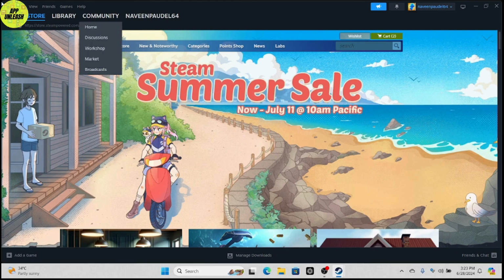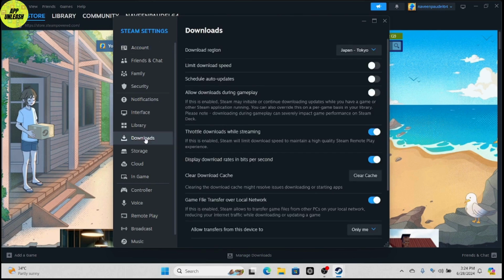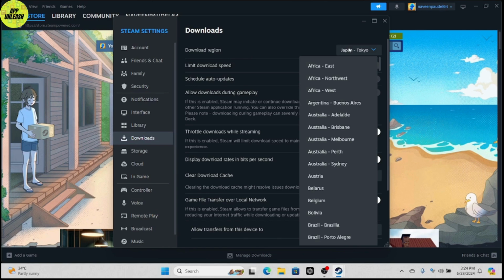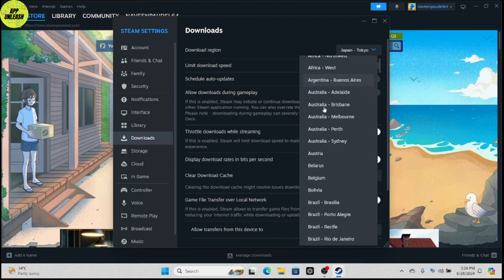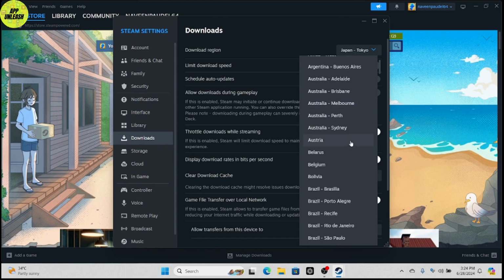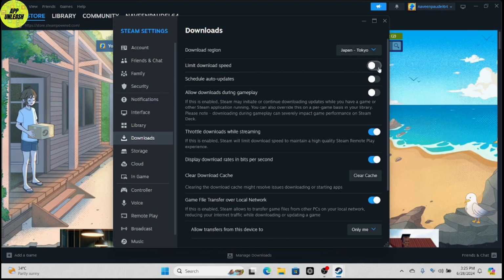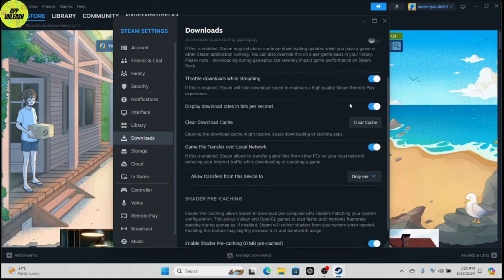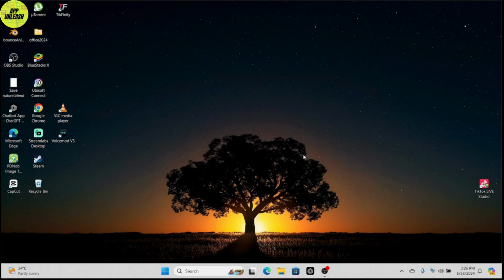How to Fix Steam Slow Download Speed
Is your Steam download speed stuck in the mud? Don't worry, App Unleash has the fix!  In this video, we'll unveil several solutions to get your Steam downloads blazing fast again. We'll cover optimizing Steam settings, clearing the download cache, and even troubleshooting your internet connection.  By the end, you'll be downloading those games in no time!

Important Keywords: Steam, Steam Download Speed, Slow Download Speed, Fix Steam Download, Download Optimization, Gaming PC, PC Optimization, App Unleash